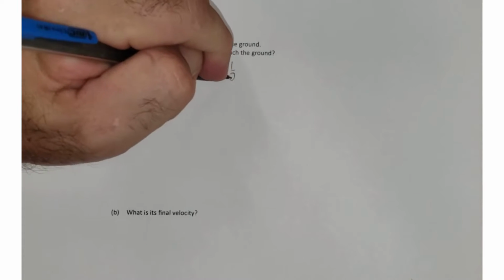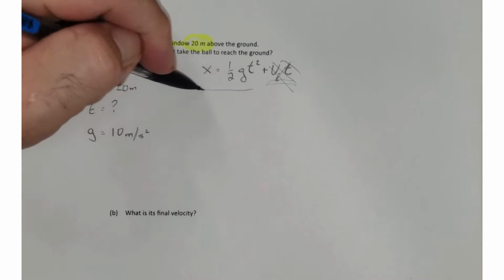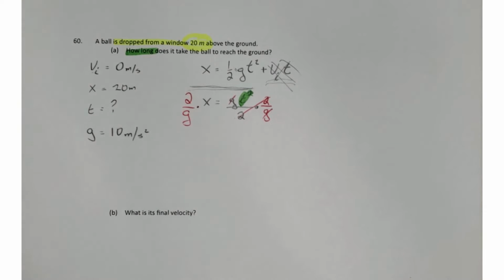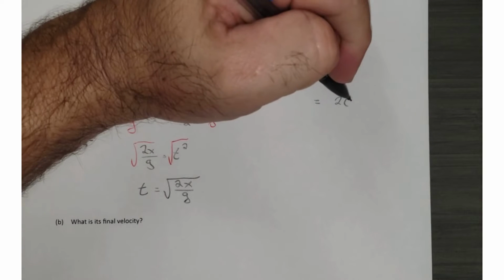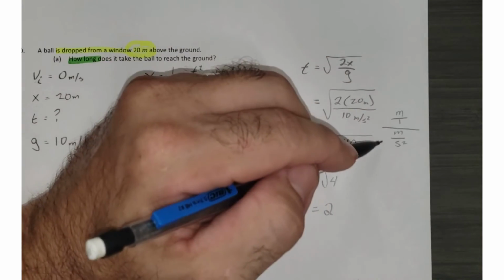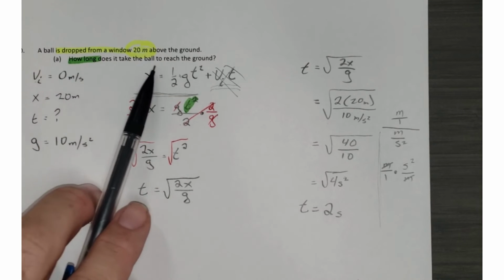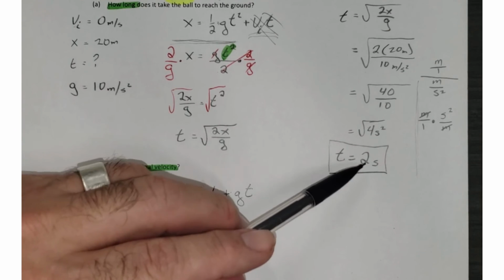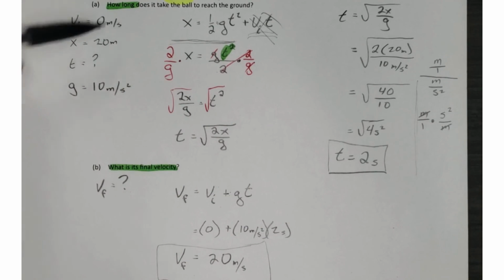Lesson 2.6 Gravitational Free Fall #60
This is a problem work-through for #60 from Lesson 2.6: Gravitational Free Fall in the Motion Unit of 10th Grade Physics.